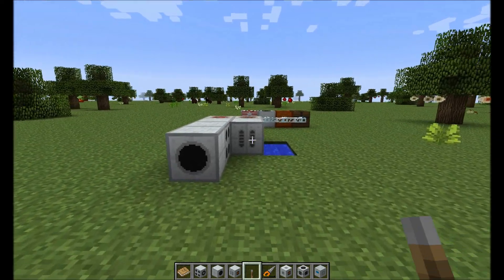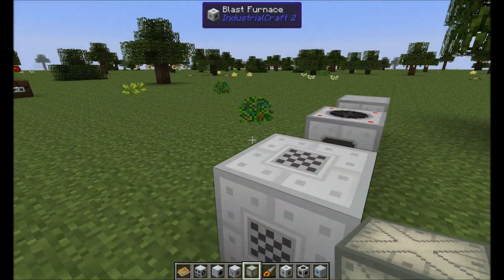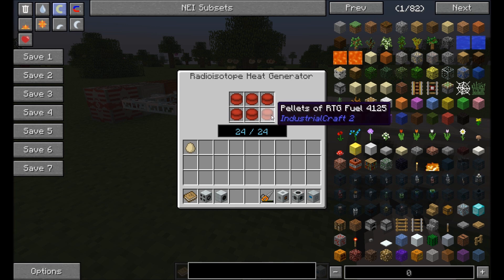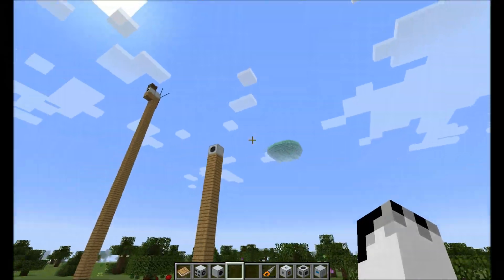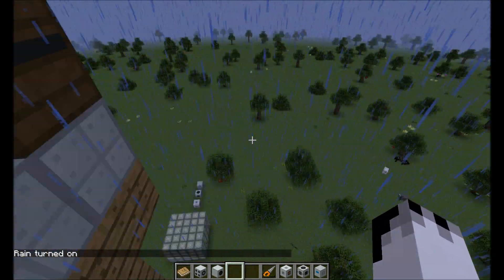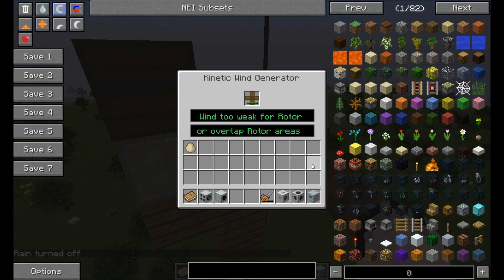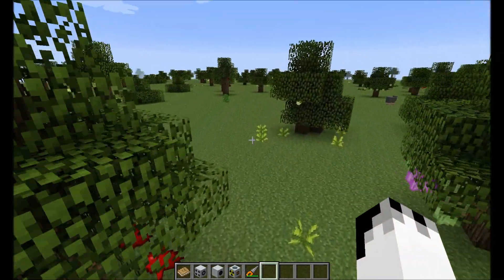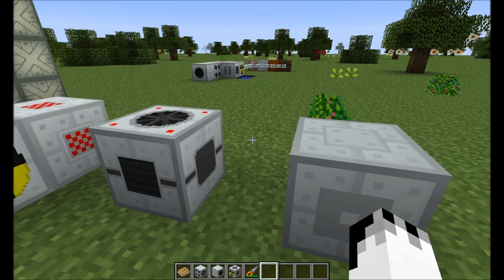IC2 Experimental : Build 534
A little update video bringing us up to build 534.

After recording this video, i realised that the heat generator to use on the steam generator is probably the liquid heat exchanger.  However, with buildcraft trying it's hardest to corrupt my world, its a little difficult to test this.